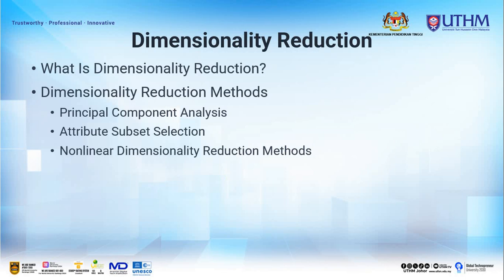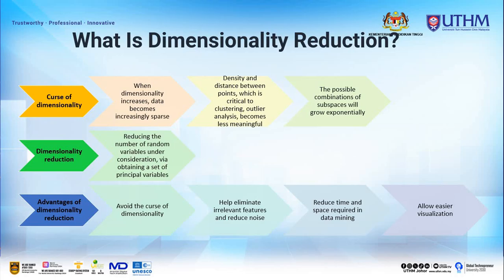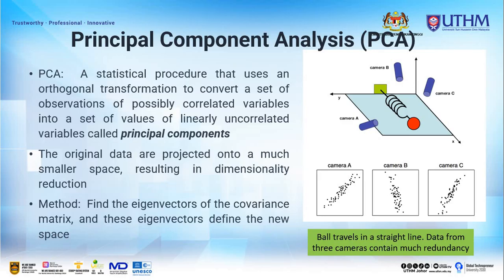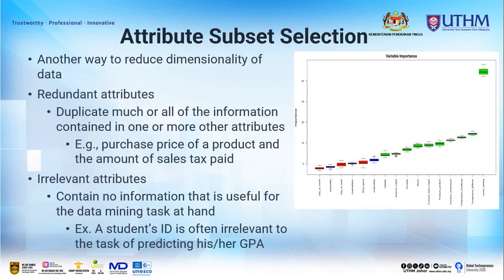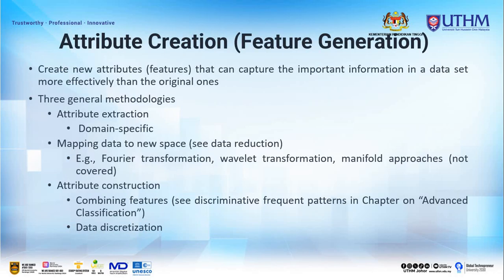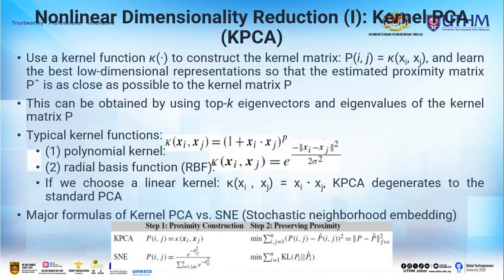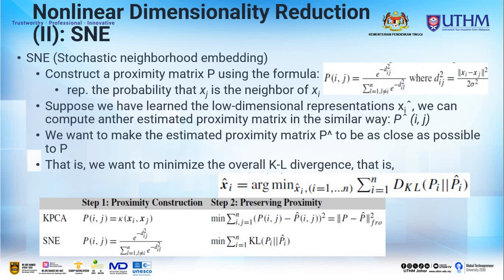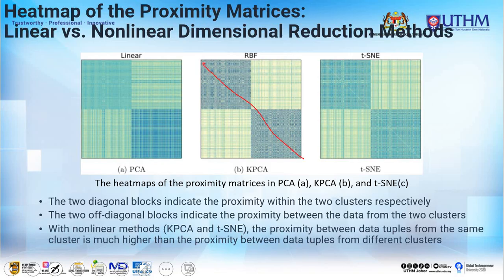BWS21803 M1_1.5 part 2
BWS21803 Data Mining
Module 1 Data preprocessing
Subtopic 1.5 Data reduction and selection